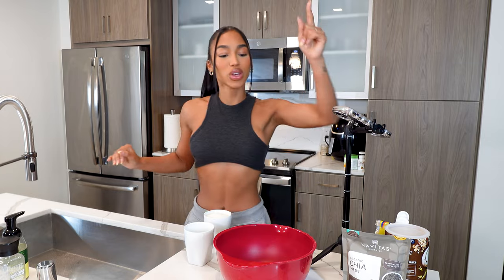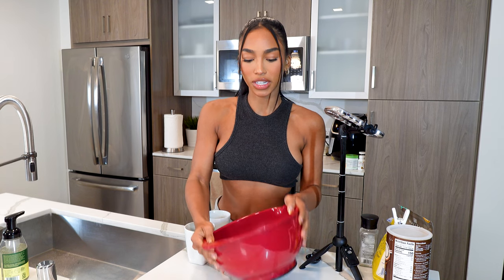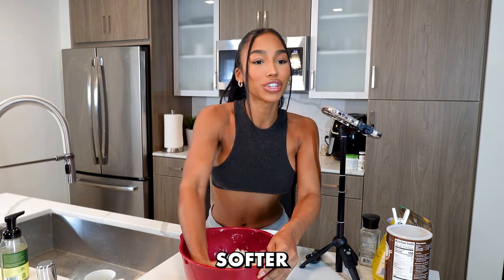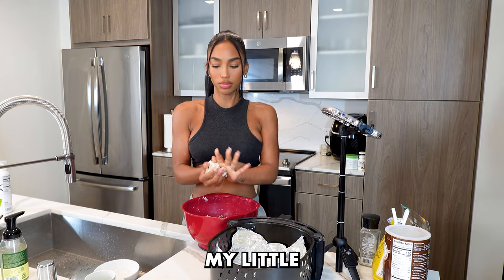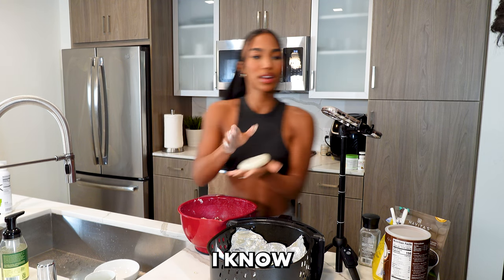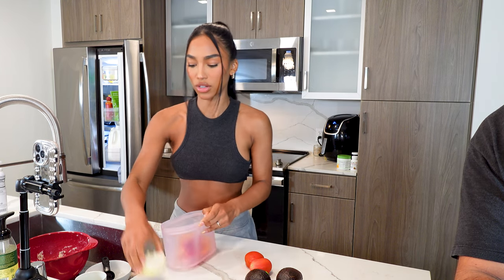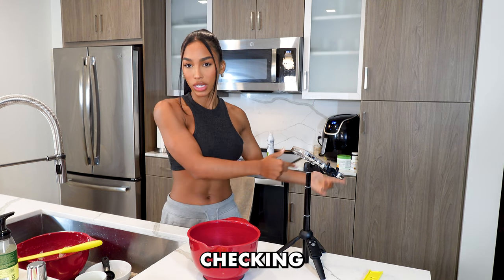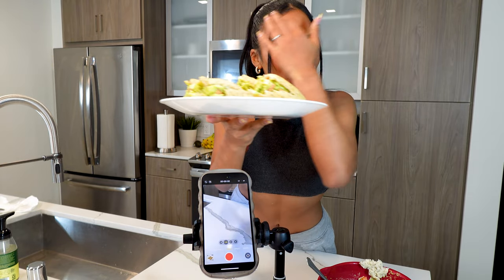Cook with me!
It’s time to cook!  You guys can call me chef Virginia after watching this video 🤣👩‍🍳

I had so much fun making this video, especially cooking one of my favorite Venezuelan dishes... AREPAS 🫓

CHECK ME OUT ON MY OTHER PAGES!!